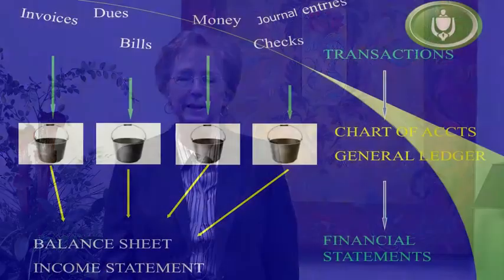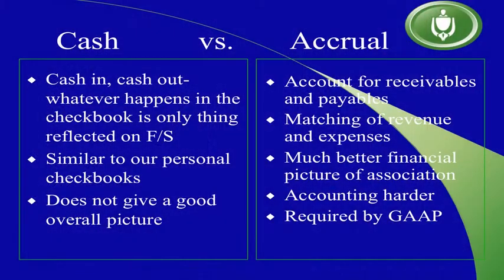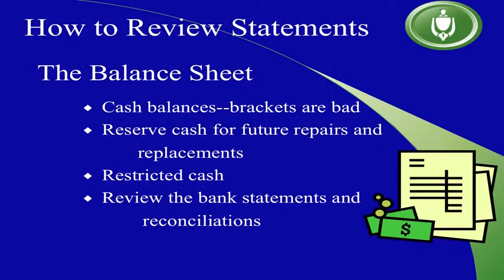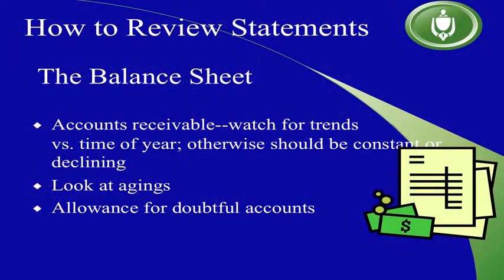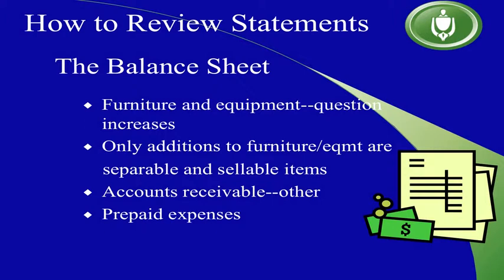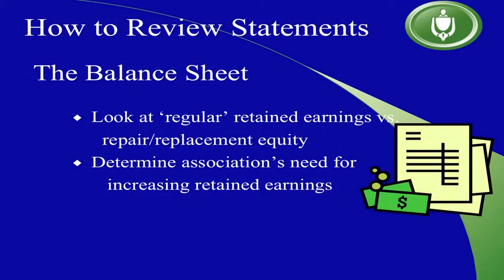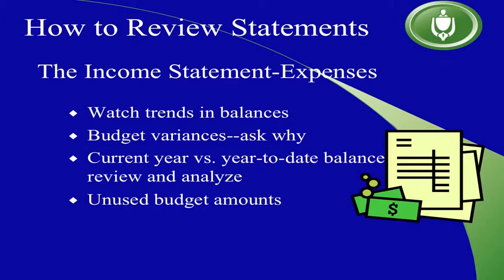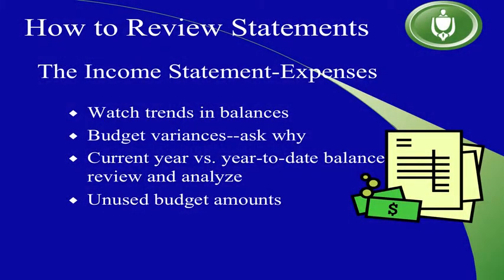How to read those darn financial reports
How to Read HOA financial reports, including the balance sheet and income statement.